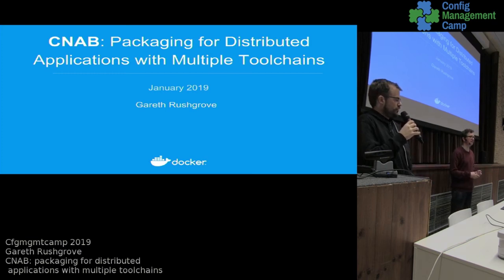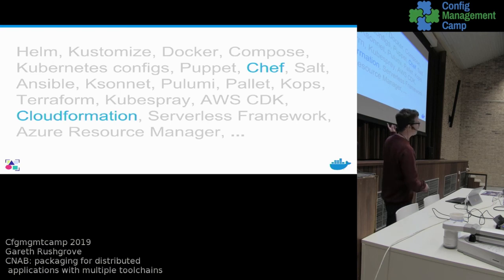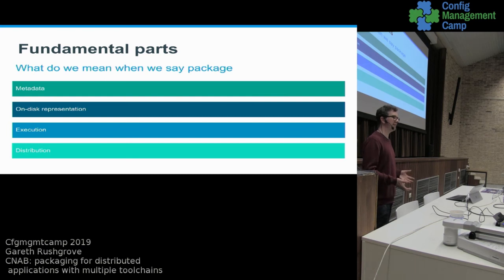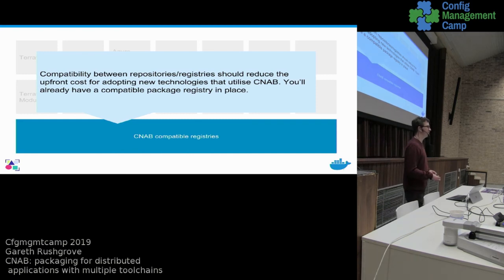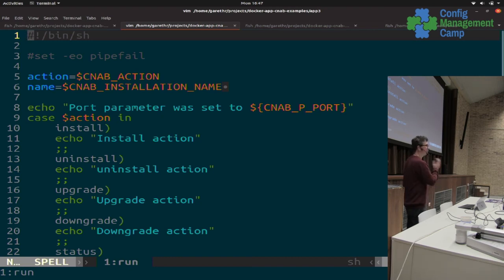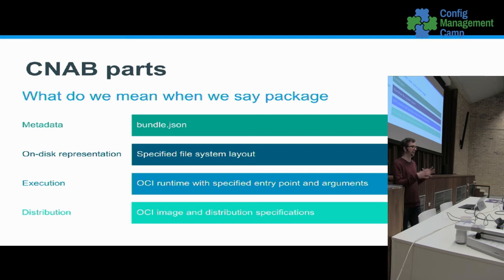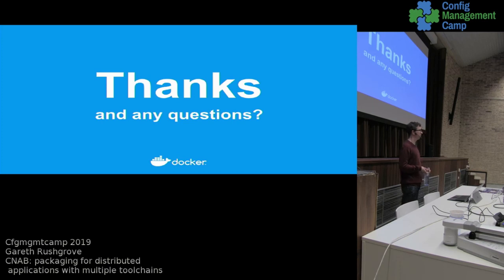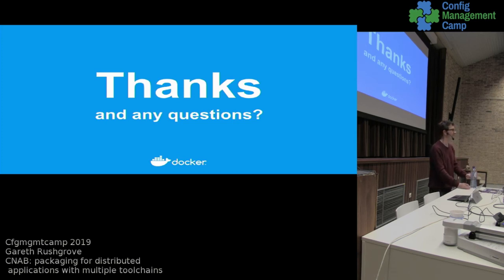CfgMgmtCamp 2019: Gareth Rushgrove -- CNAB: packaging for distributed applications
Gareth Rushgrove (@garethr)

When you’re managing distributed applications you’re probably using a variety of tools that serve specific purposes.
Terraform, Helm, Compose, CloudFormation, Pulumi, ARM templates, etc. No one tool solves all your needs.
And new tools come along regularly. But all tools tend to invent there own packaging.

In this talk we’ll introduce the Cloud Native Application Bundles (CNAB) specification, and some associated tooling.
CNAB embraces the multi-tool world and allows for packaging up multiple formats and their accompanying toolchains into a single artefact.

Imagine a single installable package that contains Terraform code to launch an RDS instance and a Compose file or Helm charts describing the application that will use it.
Today you might package and distribute those separately, with CNAB you can keep them together.

That means we can share metadata, cryptographically sign a single artefact, push all aspects of the application to a central registry and more.

In this talk we’ll introduce CNAB, discuss some of the problems it solves, and show demos of the accompanying tooling.